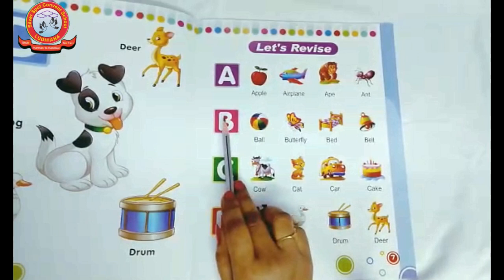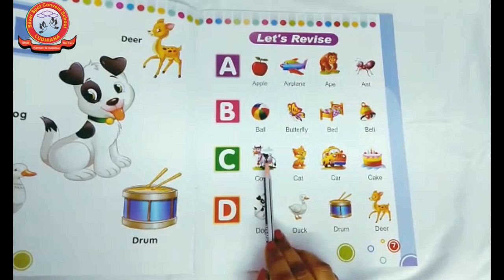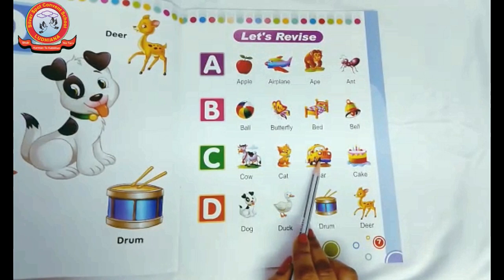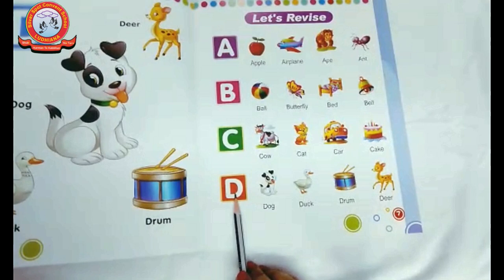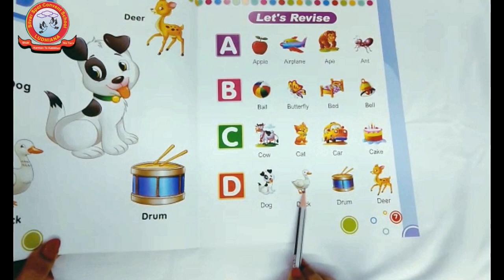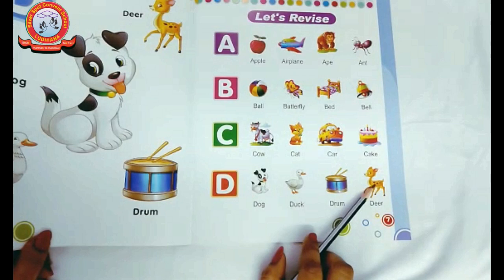SSCS CLASS- NURSERY, ENGLISH READING ALPHABETS